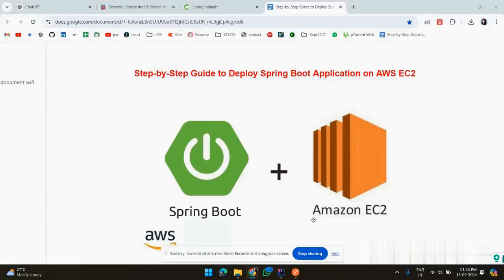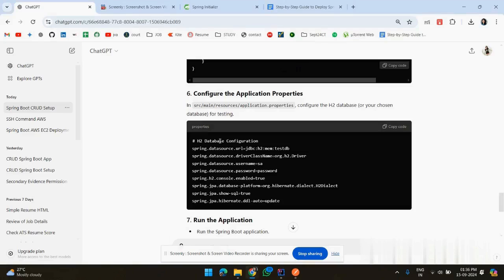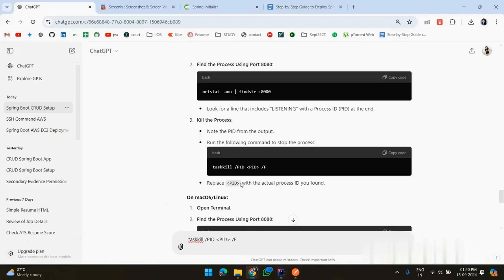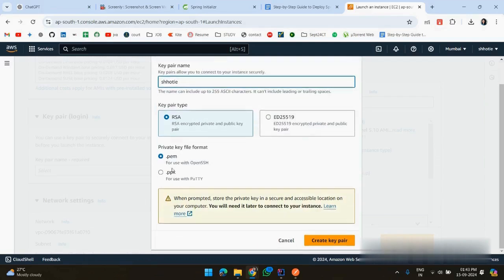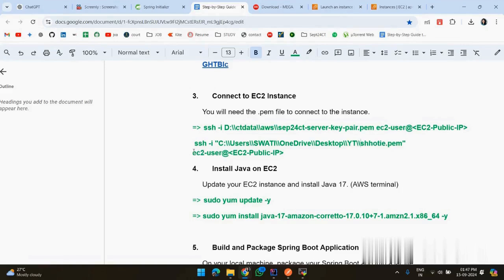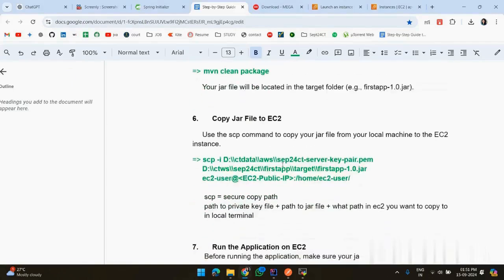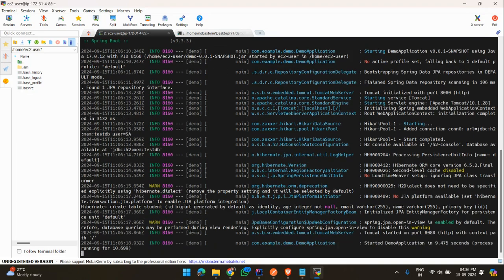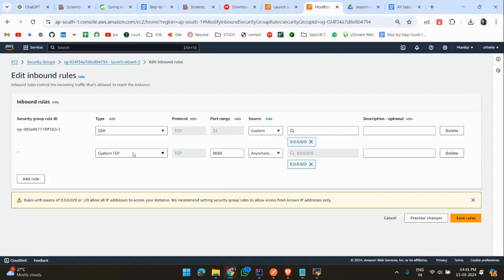Deploy Spring Boot Application on AWS EC2